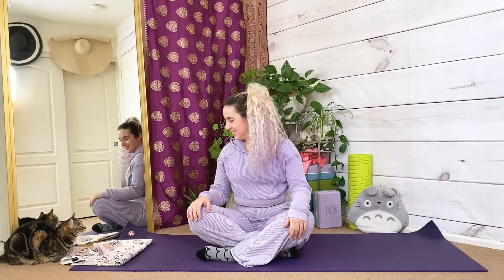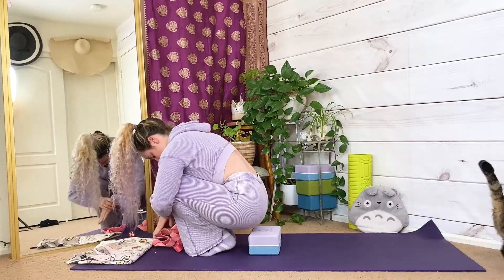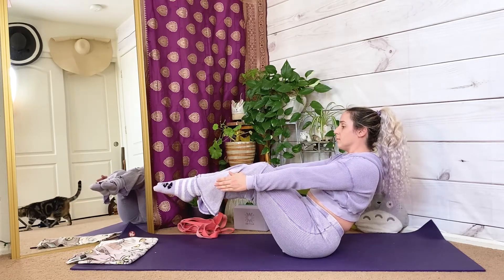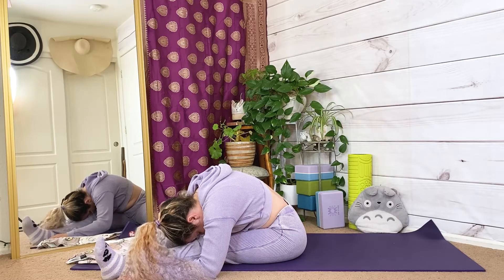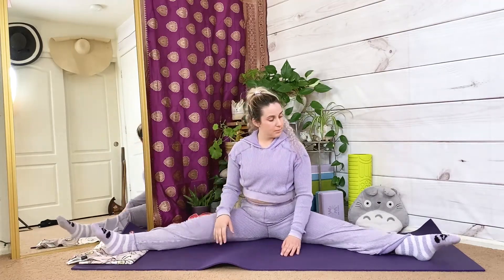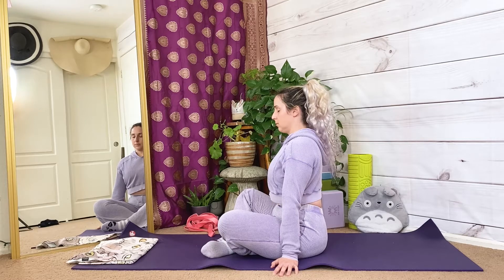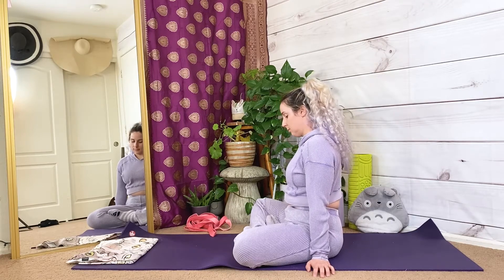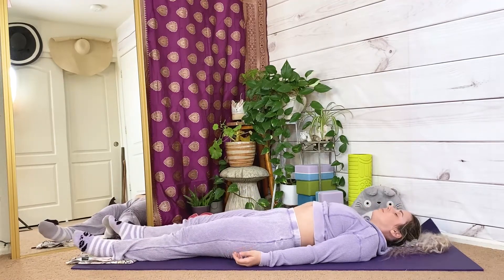15min Relaxing Floor Yoga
worldwide love - unicorn head